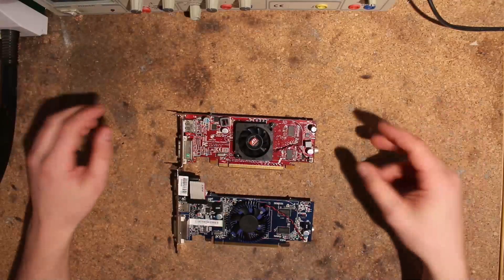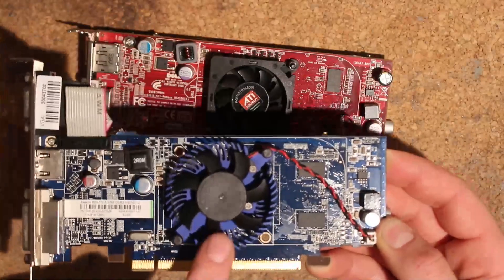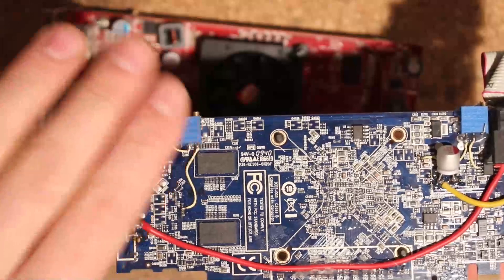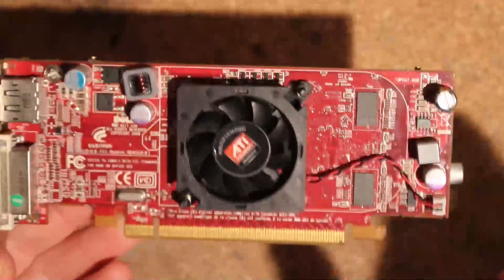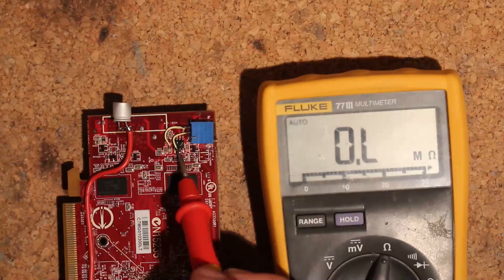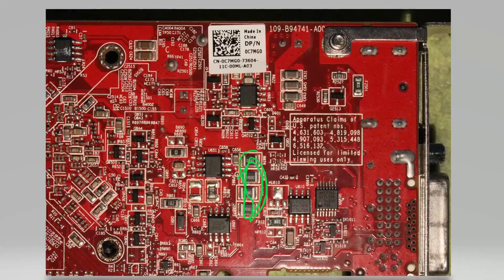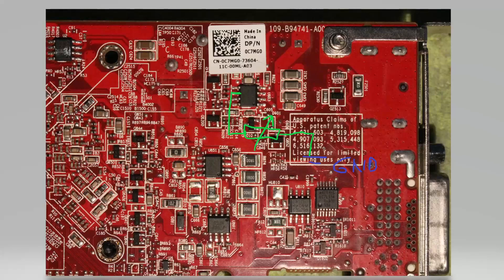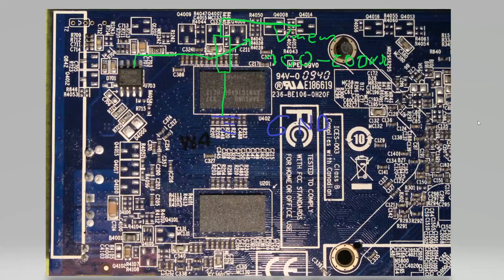Preparing for Hwbot Cheapaz Chips Round 2 / Radeon HD 4550 voltmod guide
0:00 Intro
0:50 Sapphire overview
2:40 Dell OEM Overview
3:53 General voltmod advise
5:50 Dell OEM card (detailed)
9:34 Sapphire card (detailed)